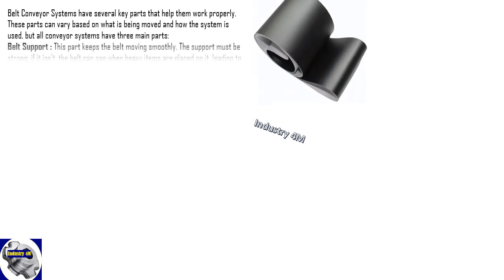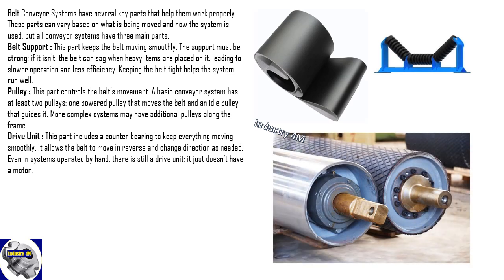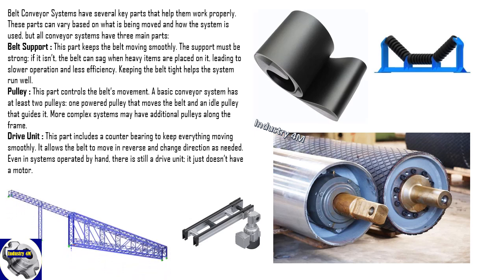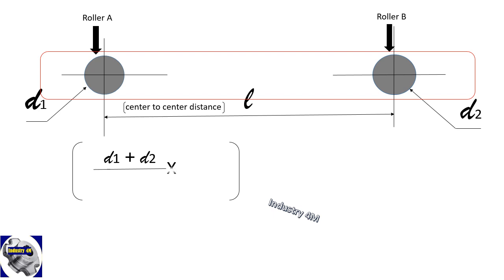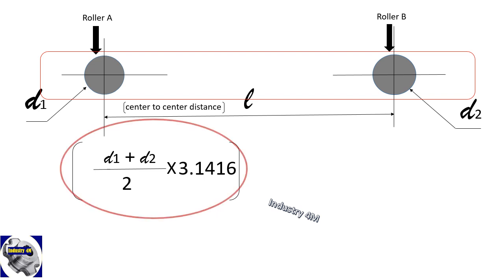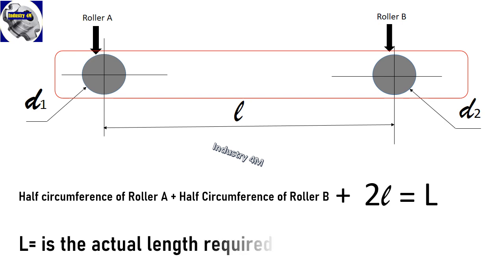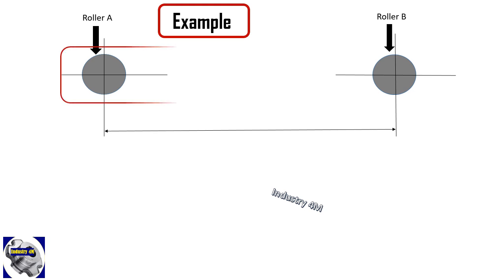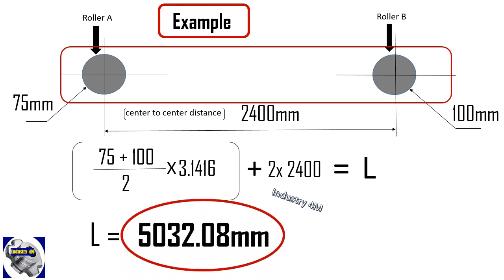How to calculate the Conveyor belt length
To calculate the length of a conveyor belt, you'll need to consider whether the belt is on a conveyor system or in a roll. For a belt on a conveyor, you'll use the center-to-center distance between the pulleys and their diameters. For a belt in a roll, you'll need the outside diameter, inside diameter, and thickness of the roll.